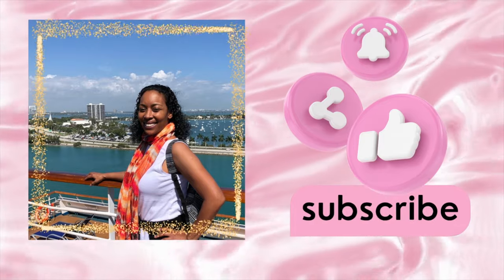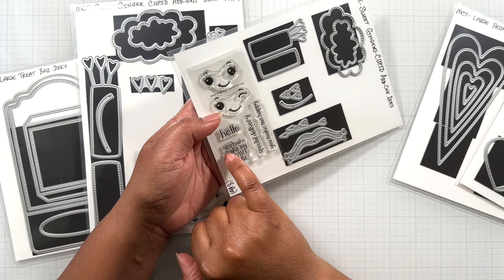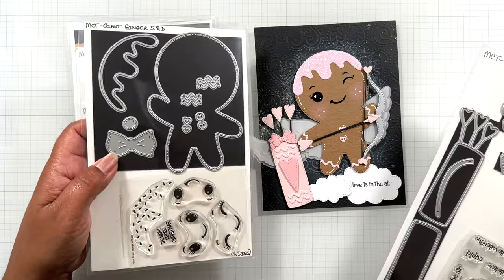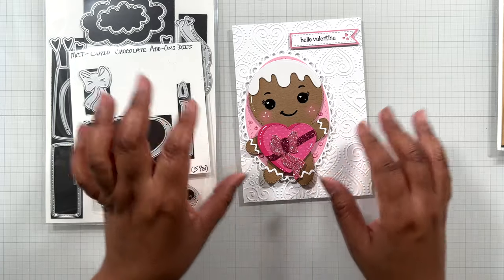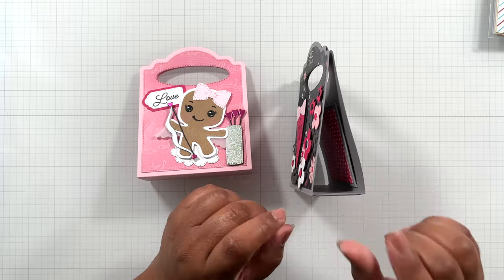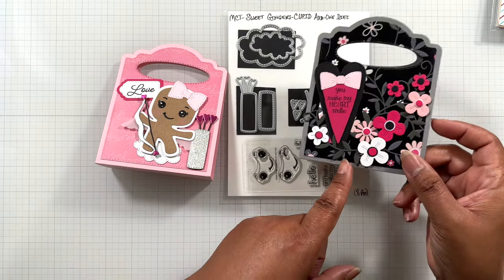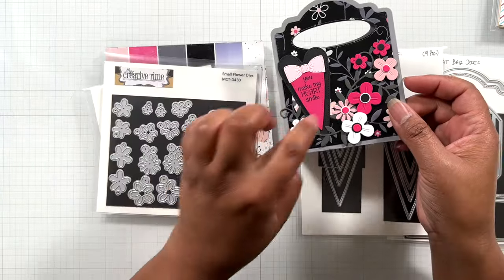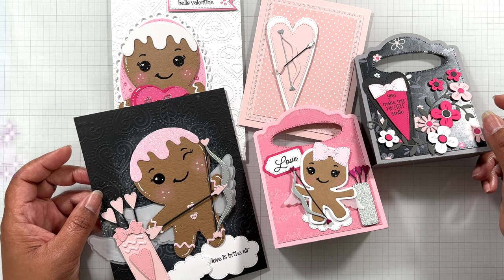Come See! Cupid & More Valentine's Dies w/ My Creative Time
My Creative Time has a great new release! There are dies that can work for your Valentine's cards & projects and a new treat bag! Enjoy!

Sale Discount ends Sunday, Feb. 4th at 2:59AM EST / 11:59PM PST

To enter – Like and Leave comments on each YouTube channel AND Blog for a chance to win our "MARCH 140th Edition Release"! 2 winners will be chosen, one from the blog & one from YouTube! Winners will be announced Friday, Feb 9th

YouTube Design Team here:
Miss Christine @shabbypinkhouse
Miss Jill @JillianNorwood
Miss Melissa Carroll @melissacarroll6555
Miss Melissa @moe_creations